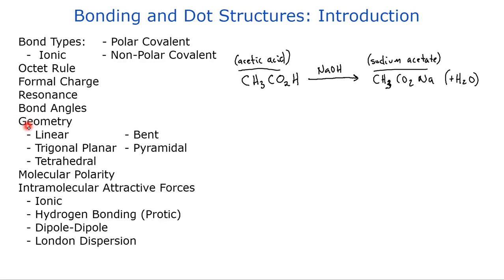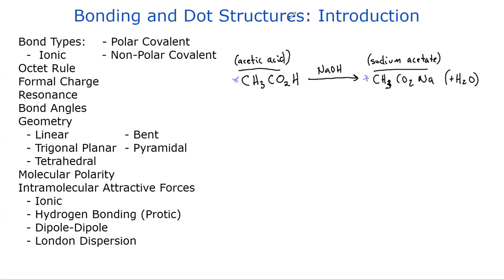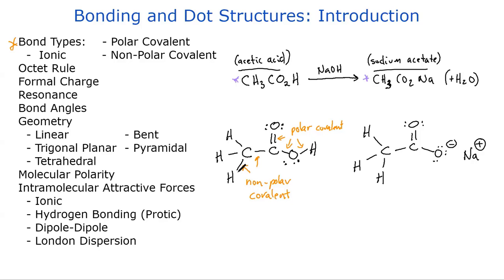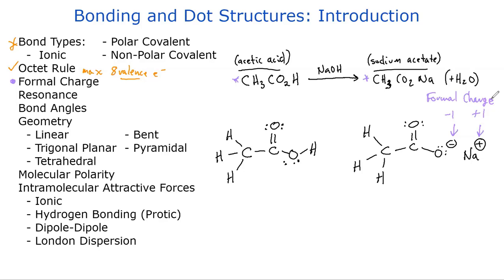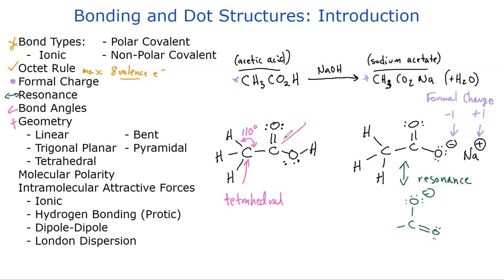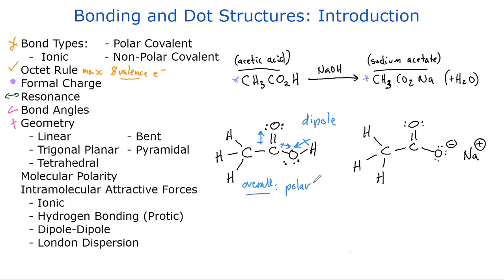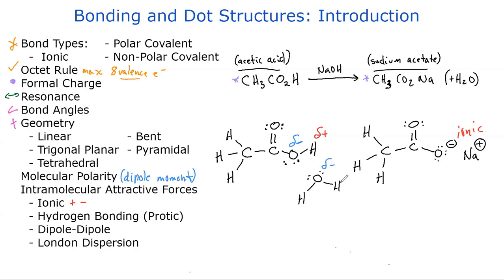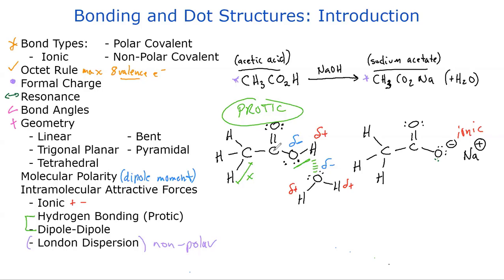Ch01 Bonding and Dot Structures: Introduction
A review of bonding types (ionic vs covalent) as well as an overview of important concepts related to structure that you likely learned in Chemical Principles (General Chemistry) which are relevant to organic chemistry are presented here.  These include: octet rule, formal charge, resonance, bond angles, geometry, molecular polarity, and intermolecular attraction forces.  This video is suitable for undergraduates studying organic chemistry.  The chapter references go with Carey & Guiliano's 11th edition of Organic Chemistry though this video works with other texts as well.  NOTE: on the title slide and in the audio the term "IntRAmolecular" (within a molecule) was mistakenly included in place of "IntERmolecular" (between separate molecules).  Both terms can be correctly applied to large molecules like proteins, thought the one that fits better here is "Intermolecular," meaning between separate molecules.  -- Blooper Bounty Claimed 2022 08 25